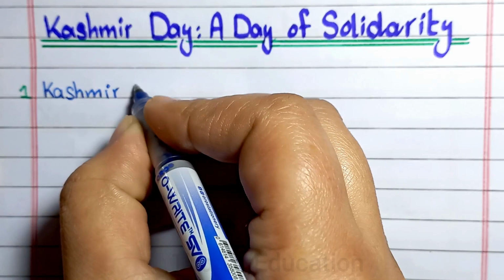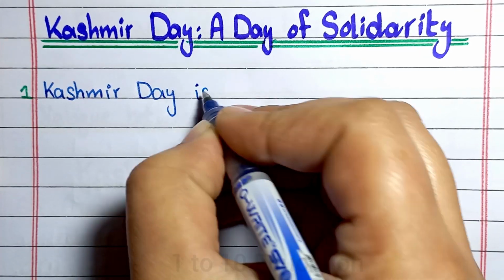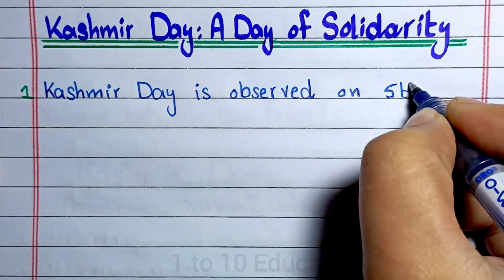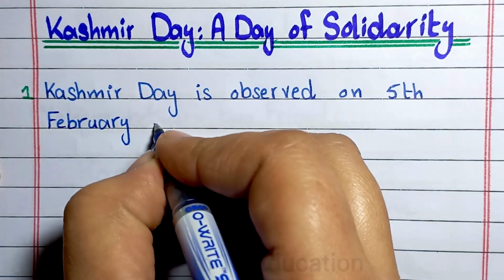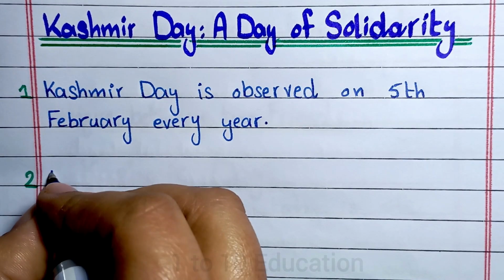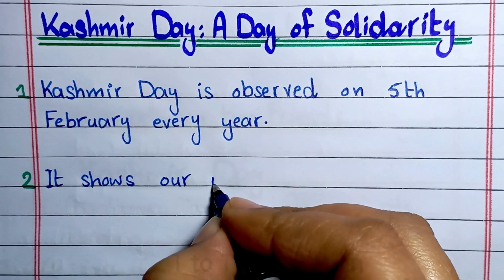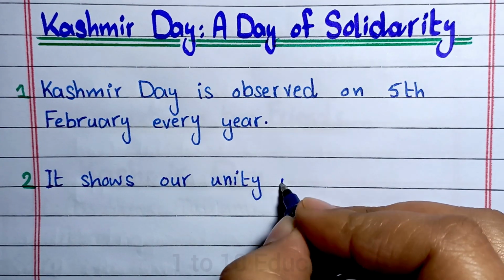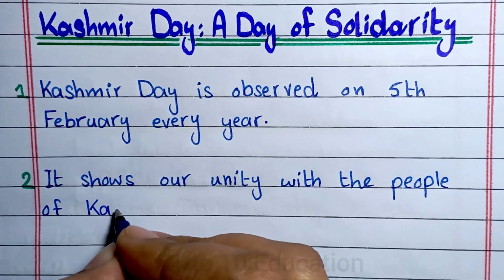Kashmir Day: A Day of Solidarity | 10 Easy Lines Speech | 5 February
Dear Friends 👋

This video explains Kashmir Day: A Day of Solidarity in 10 easy and meaningful lines. It is helpful for school students, speeches, essays, and assemblies on 5th February. Kashmir Day reminds us to stand with the people of Kashmir and support their right to freedom, peace, and justice.